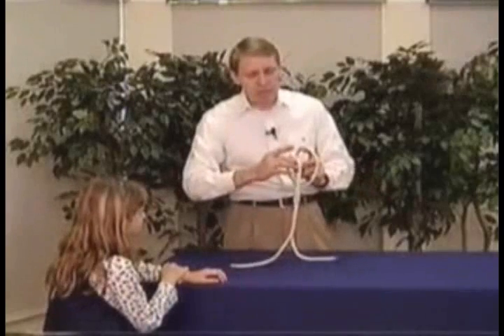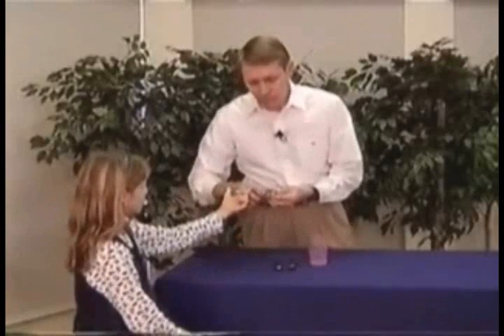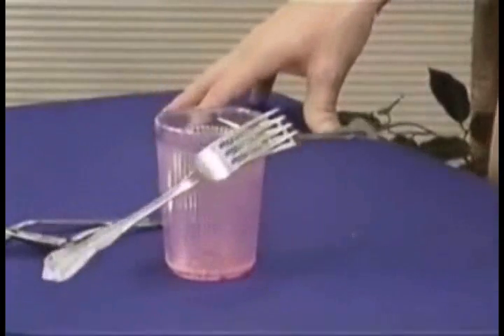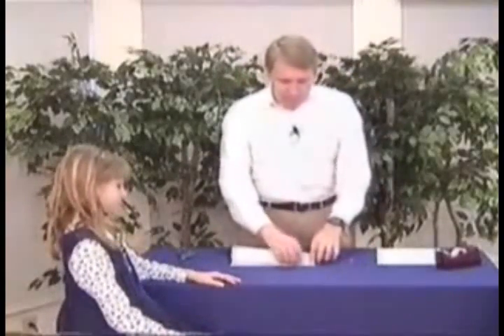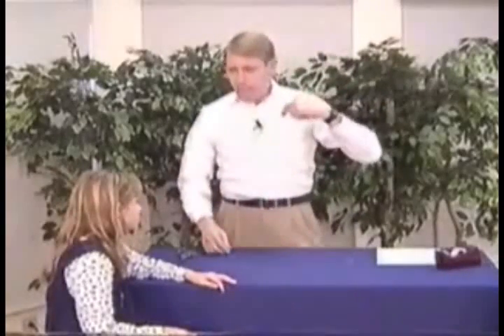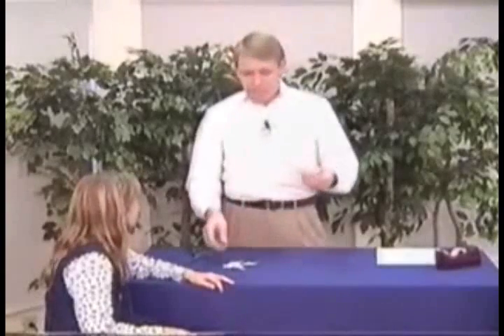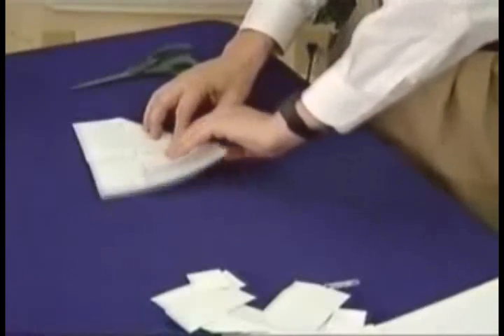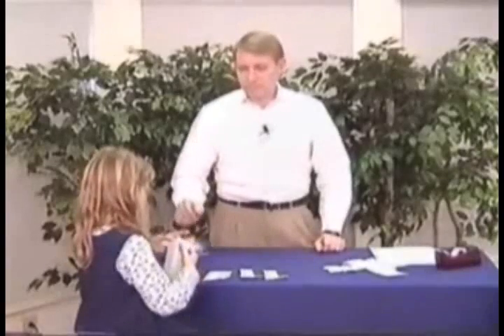Kent Hovind- Magic Tricks and How To Do Them- Part 3